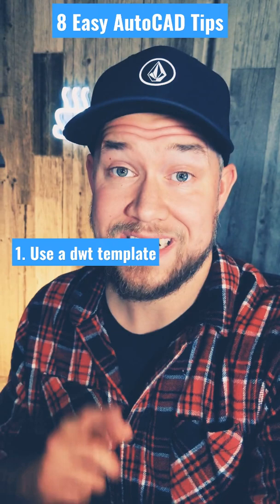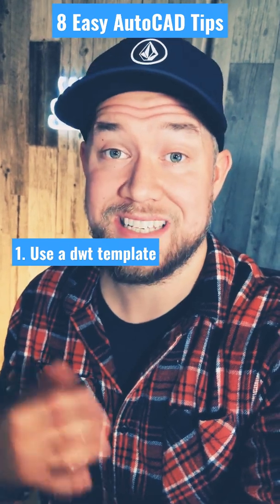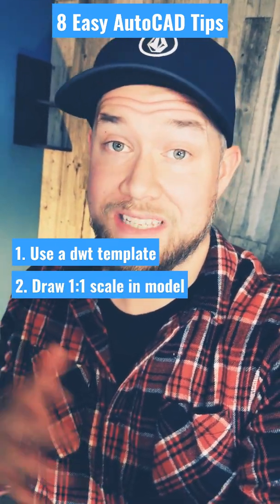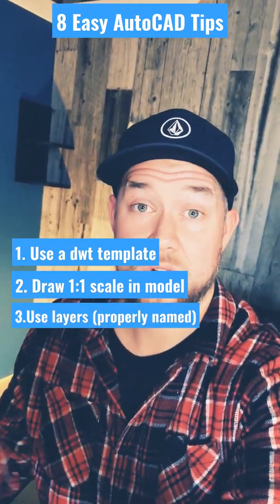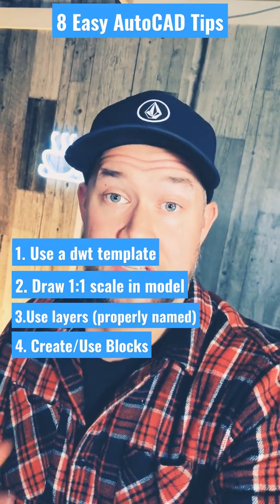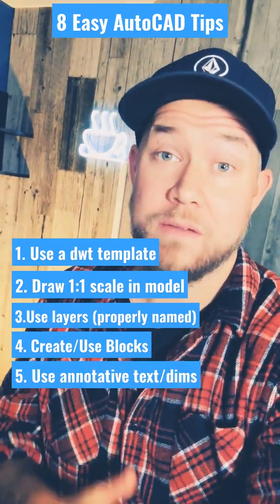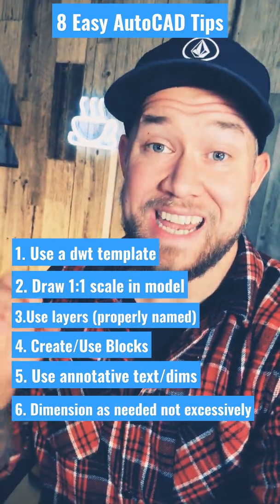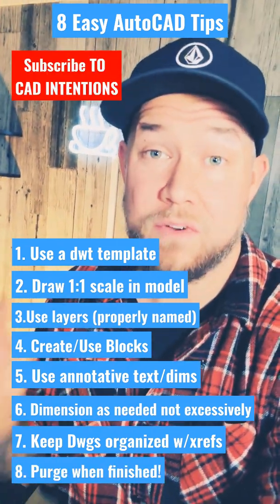8 Tips for Better AutoCAD Drawings under 60 Seconds